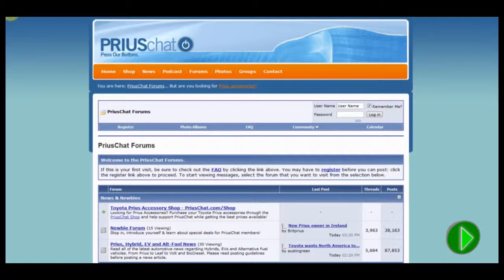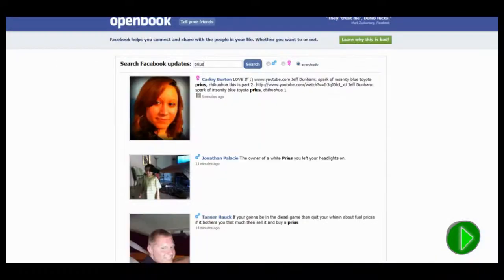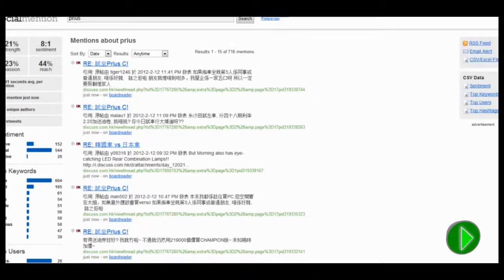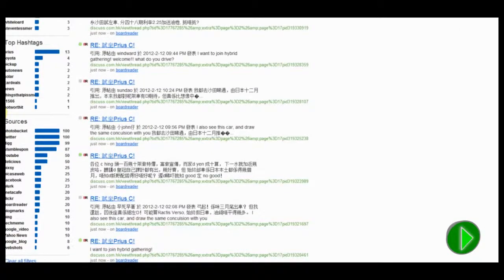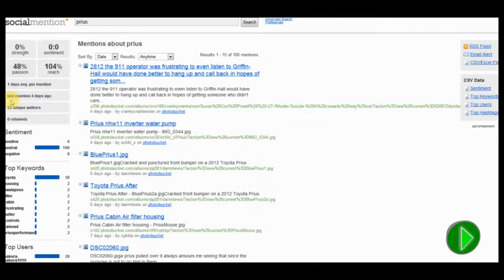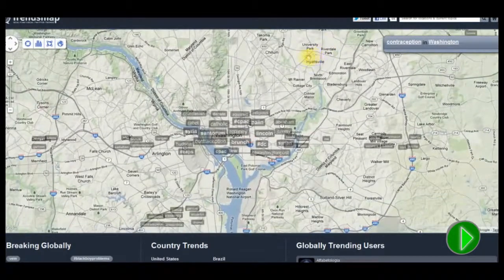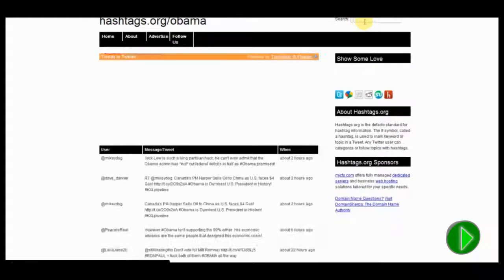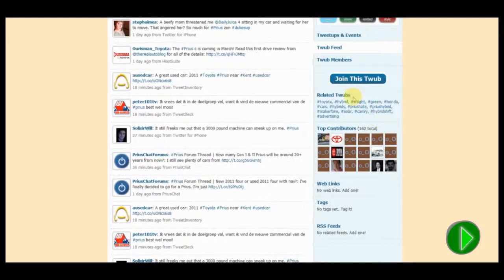Monitoring and Analytic tools for online communities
The following video will highlight how you can track conversations on Twitter and Facebook, as well as find where your members or targeted audiences are already talking.